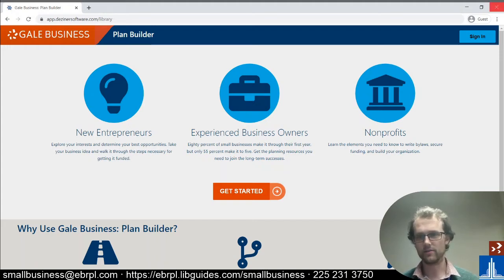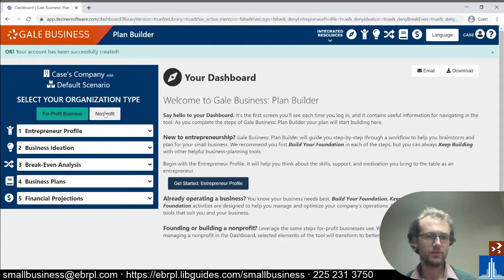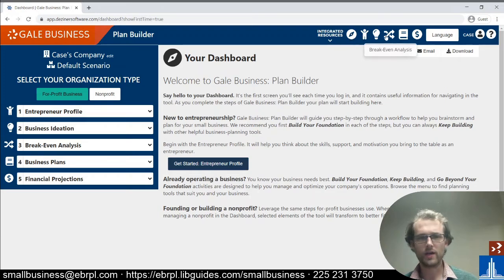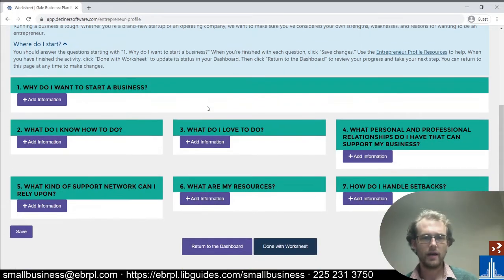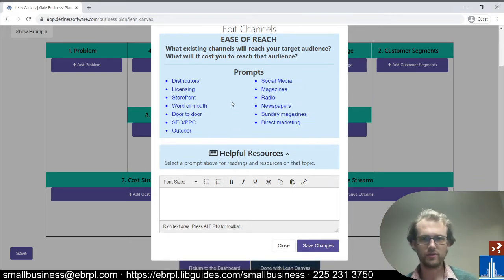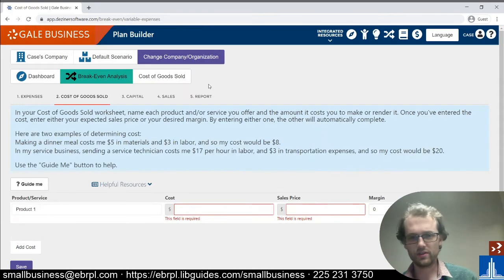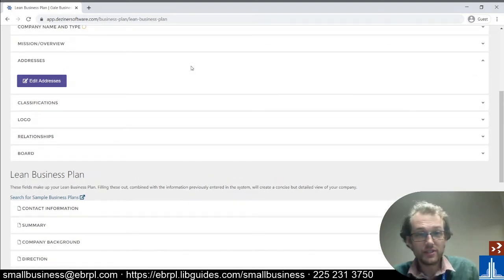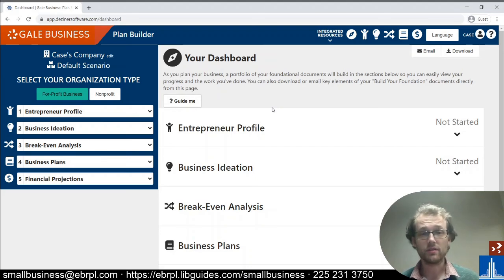How to Use the Gale Business Plan Builder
Creating a business plan is an important first step in becoming a successful entrepreneur. In this video, we demonstrate how to create a business plan using the Gale Business Plan Builder, available for free to East Baton Rouge Parish Library cardholders.

Facebook: Career Center of the East Baton Rouge Parish Library